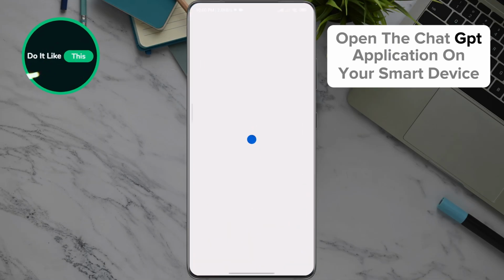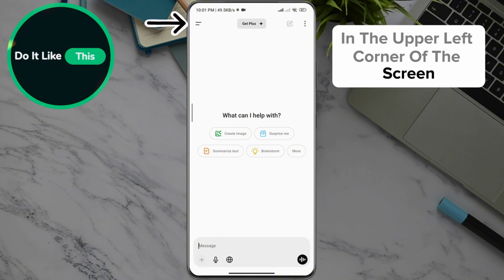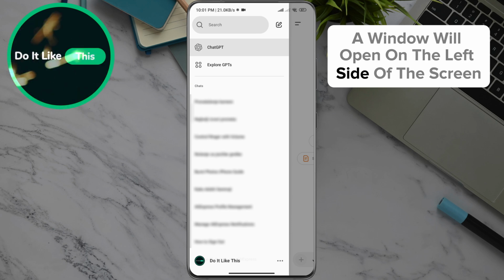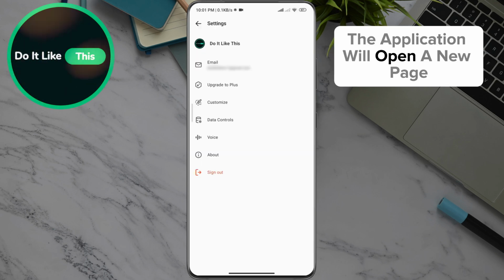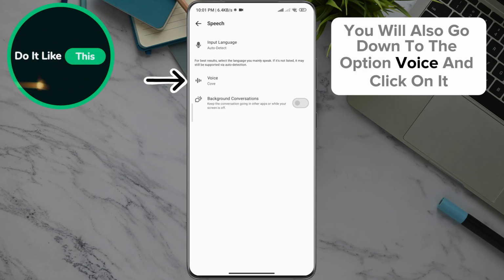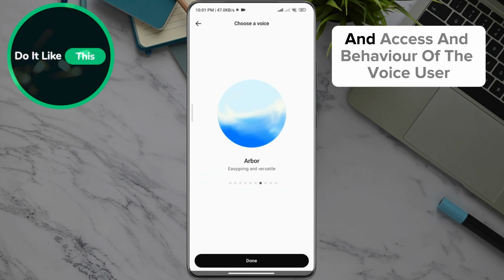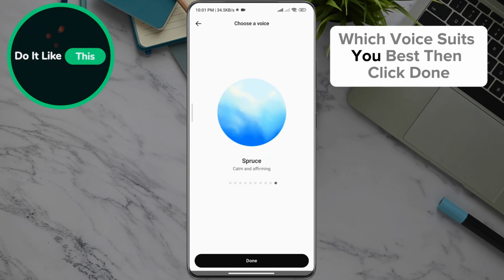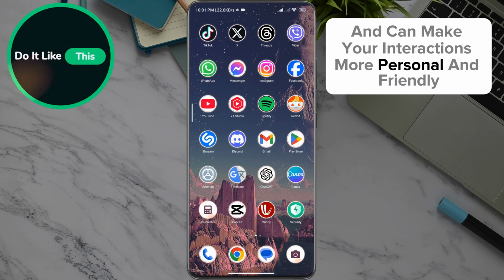How To Change Voice On ChatGPT App!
Learn How To Change Voice On ChatGPT App!

🎤 Ever wanted to switch up your ChatGPT experience with a new voice? Unlock the power of personalization in our comprehensive guide on **How To Change Voice On ChatGPT App!** 🚀 In this video, we breakthrough the intricate steps to navigate through the app settings, enabling you to choose a voice that fits your style! 😄 Whether you prefer a calm and serene tone or something more energetic, we’ve got the tips you need! 🔔 chatgpt voicechange techtips AI 🎆 Join us now and transform the way you chat!